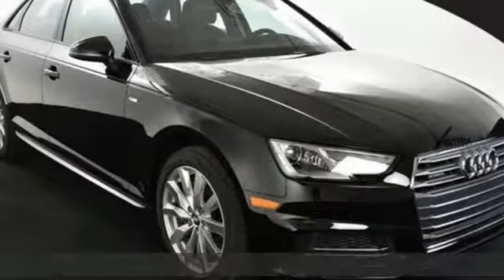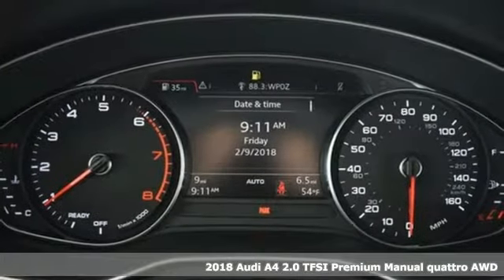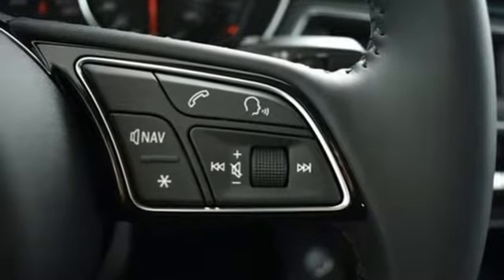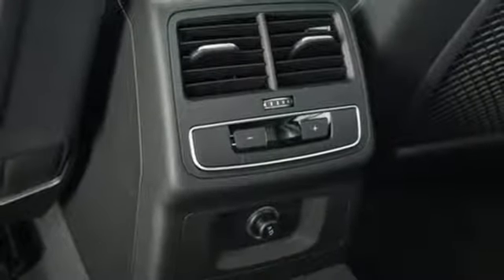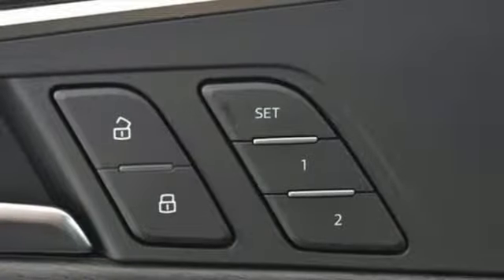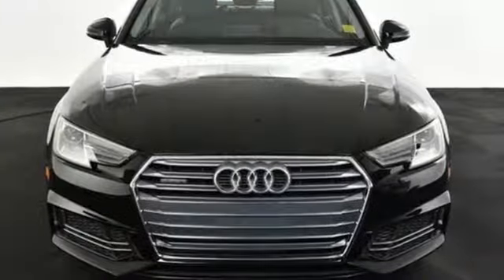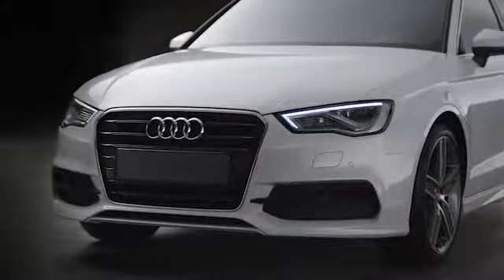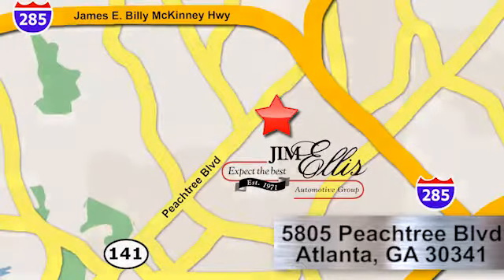New 2018 Audi A4 Atlanta Alpharetta, GA A12860 - SOLD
Year: 2018
Make: Audi
Model: A4
Trim: 2.0T Premium
Engine: 2.0L I4 TFSI DOHC
Transmission: 6-Speed Manual
Color: Black
Interior: YM/BLACK
Stock #: A12860
VIN: WAUNNAF42JA114470
Audi Atlanta is pleased to present this exceptional German Motorcar!brbr2018 Audi A4 2.0T Premiumbrquattro, YM/BLACK Leather. 33/24 Highway/City MPGbrAudi Atlanta is proud to be the only Magna Society dealership in Georgia! Our inventory moves extremely quickly. PLEASE BE SURE TO SECURE YOUR APPOINTMENT. All vehicles are subject to sale at any time. As a courtesy to our clients, a partial payment and signed agreement will secure an appropriate window of time to allow for travel to inspect and accept the vehicle.

Address:
5805 Peachtree Boulevard